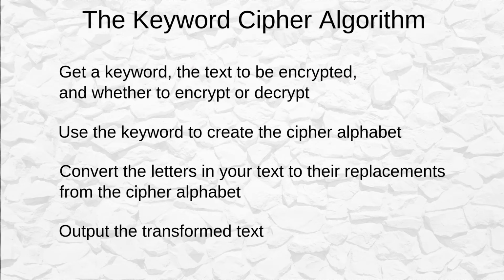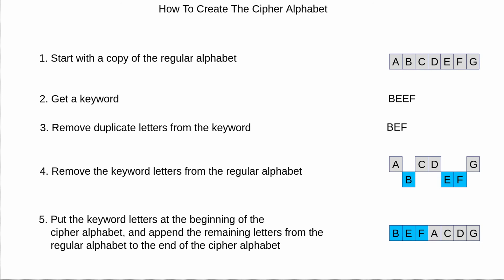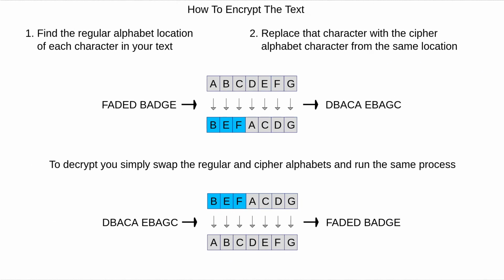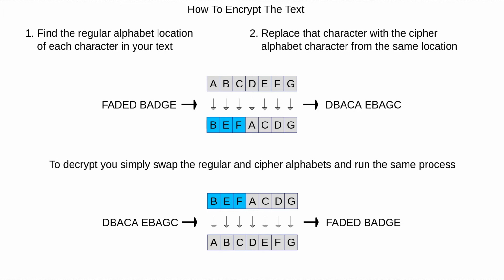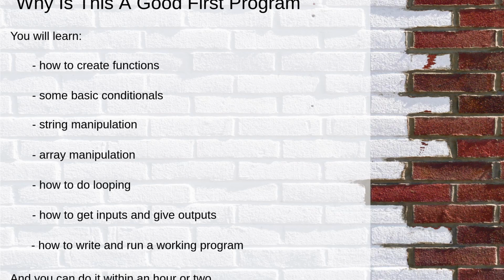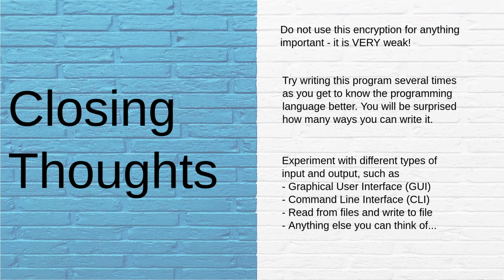Quick Tip! - How To Learn A New Programming Language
A Keyword Cipher is a quick and easy program to write that will also help you learn the basics of any programming language.